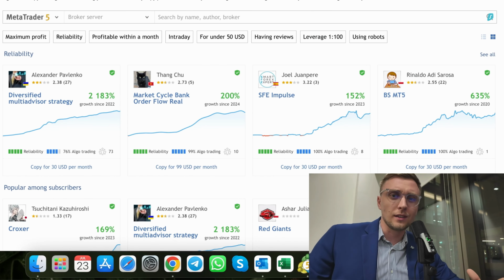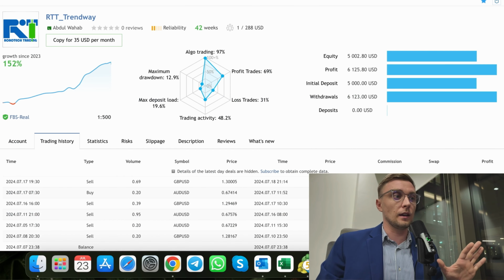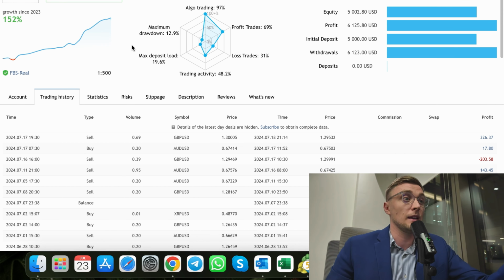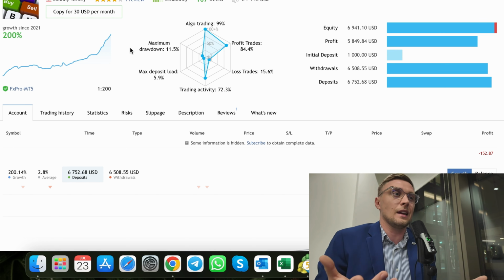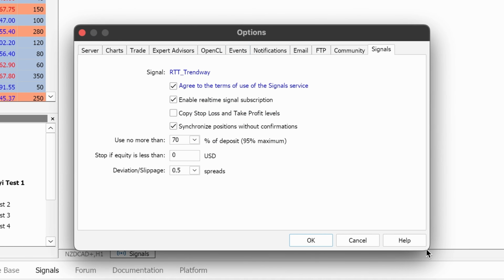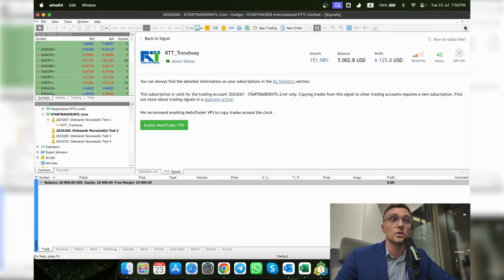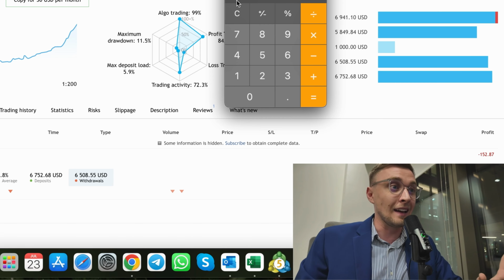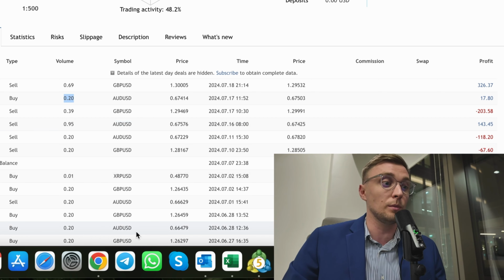📈 How to Subscribe to MQL5 Signals: Discover the Top Profitable Forex Signals for 2024! 🚀💰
🚀💰 Whether you're a beginner or an experienced trader, learning how to leverage MQL5 signals can significantly boost your trading success.

00:00 - Top Recommended Signals
07:49 - Live Subscription to the Signals

- message me and I will build for you the most profitable portfolio of signals for FREE

🔍 What You'll Learn:
2. Tips for selecting the most profitable signals
3. Key features to look for in a signal provider
4. How to manage your subscriptions effectively
5. Real examples of top-performing signals in 2024

📊 Why MQL5 Signals?
MQL5 signals offer a reliable way to follow professional traders and automate your trading strategy. With a wide range of signal providers, you can find the perfect match for your trading style and risk tolerance.

💡 Pro Tips:
- Always check the signal provider's track record and reviews.
- Diversify your subscriptions to manage risk.
- Monitor your signal performance regularly to make necessary adjustments.

Join me in this comprehensive guide and take your Forex trading to the next level with MQL5 signals!

- Free signals for profitable Forex trading

- Subscription to MQL5 Signals. Free tutorial